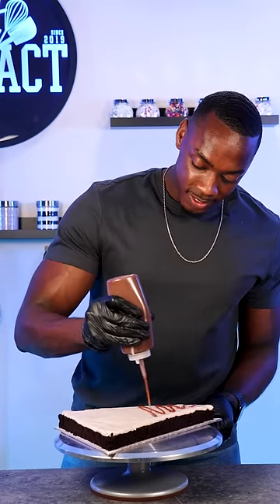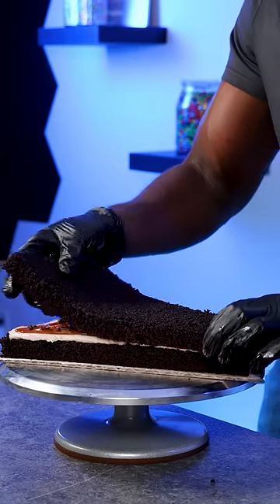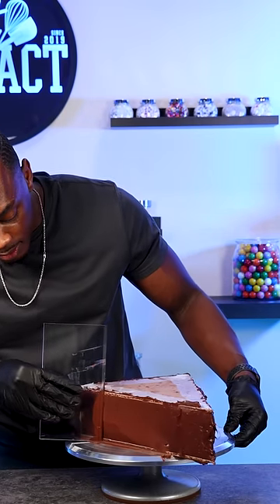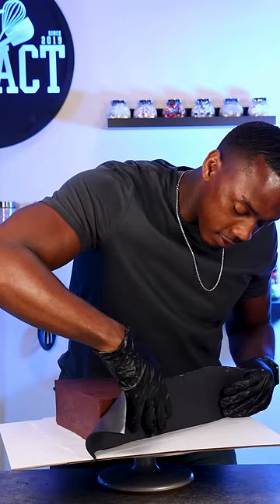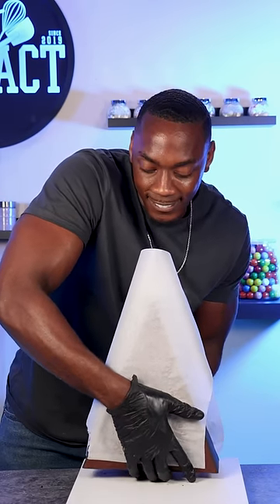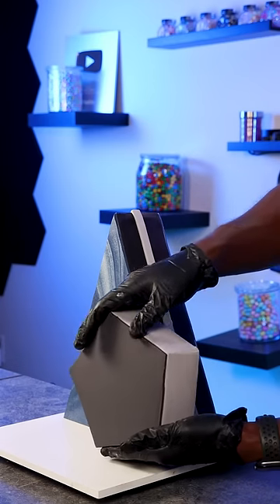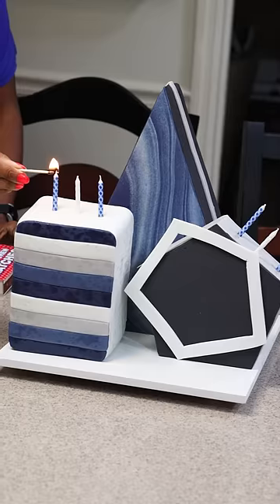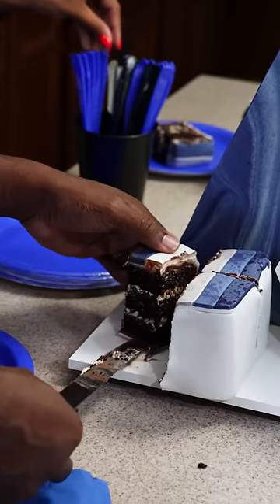Making another unique cake